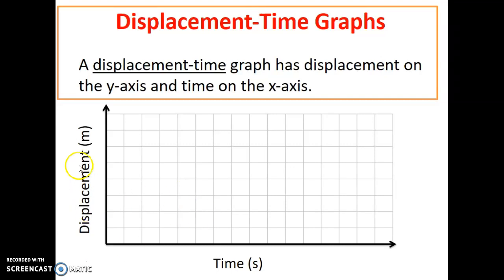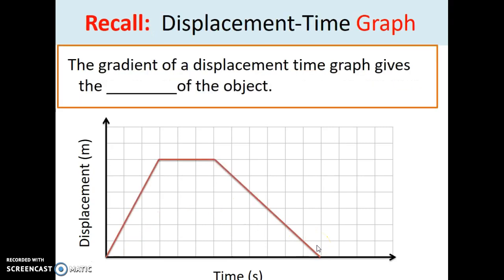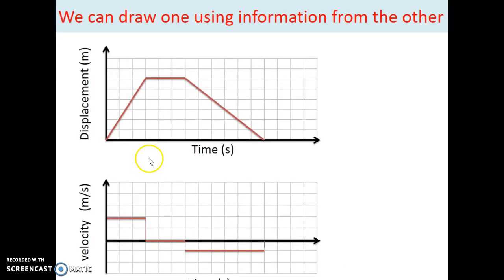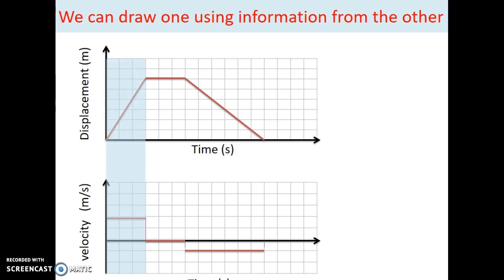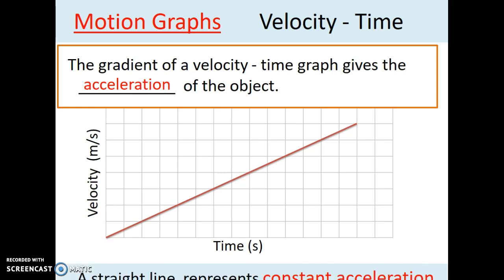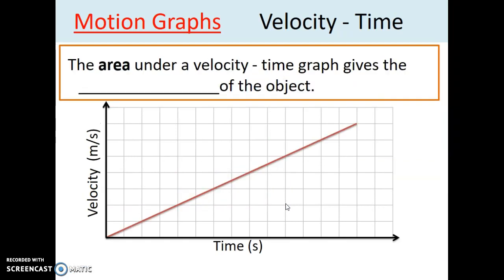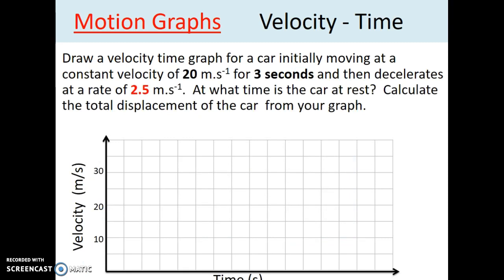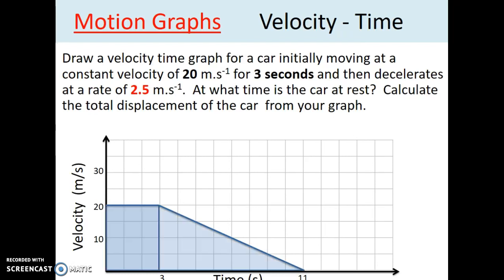2PHY video 5 Graphs of Motion